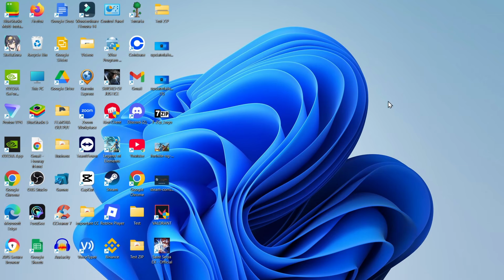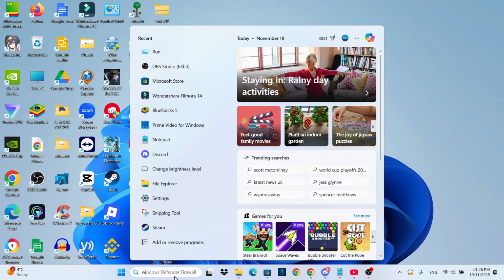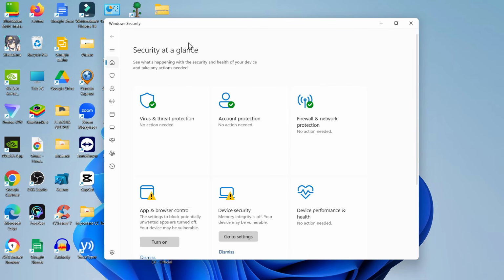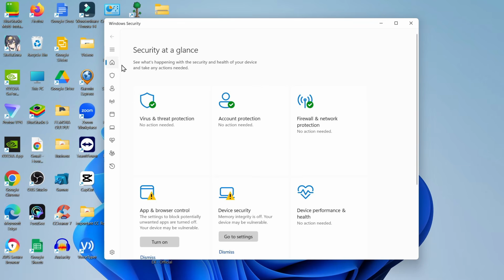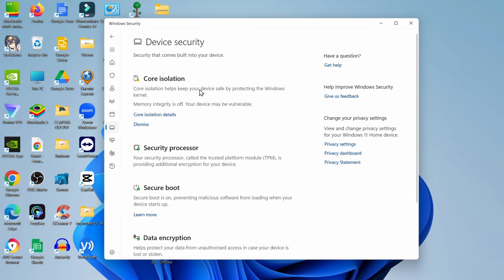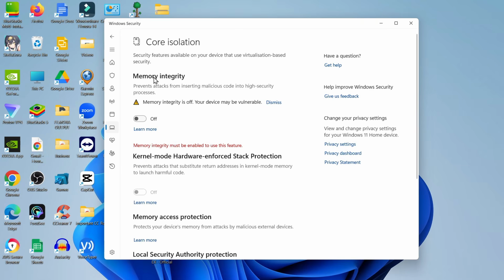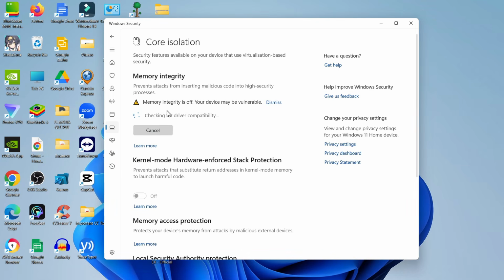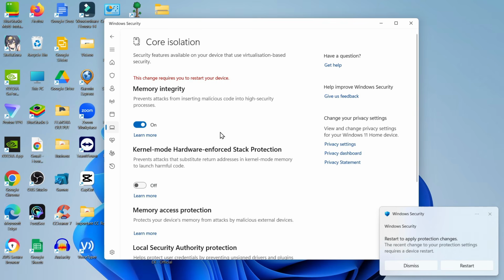How To Fix Van Restriction Valorant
Dealing with Van Restriction in Valorant? This complete guide shows you exactly how to fix Van Restriction and get back to playing Valorant! I'll walk you through step-by-step solutions to resolve Valorant account restrictions, including understanding why you got restricted and proven methods to remove Van restrictions. Whether you're facing temporary restrictions or need to appeal a Valorant ban, this tutorial covers all effective strategies to fix Van Restriction issues. Perfect for Valorant players who want to understand restriction types and get their account unrestricted quickly. Follow along with clear instructions that work and make Valorant accessible again!

Thanks!